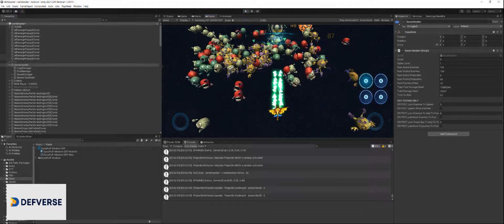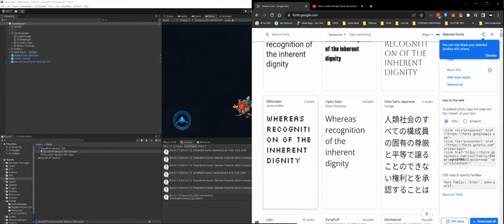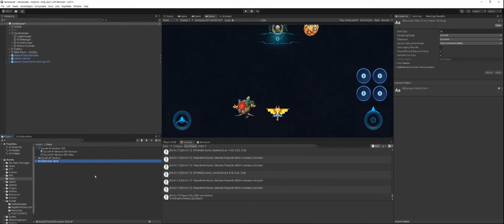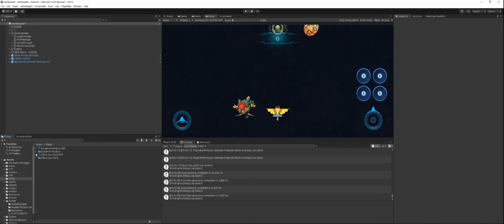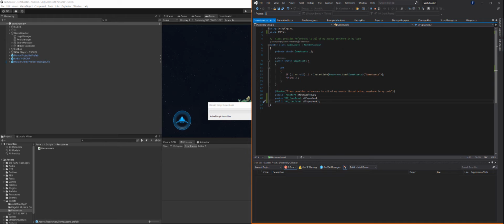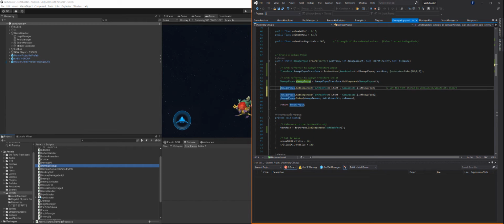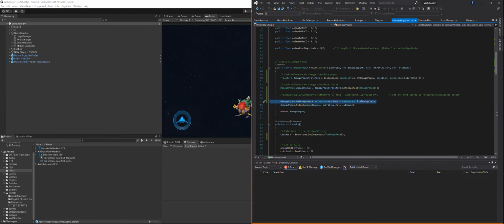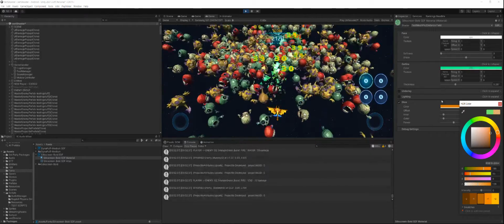CHANGE FONT TUTORIAL - CodeMonkeys' Damage Popup Tutorial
This is just a simple Change Font Tutorial which expands upon the Fantastic video made by CodeMonkey.  Links to the original tutorial and his channel below.

A special thanks to CodeMonkey for all his efforts.  His channel is an amazing resource for all your Unity Development needs.  Be sure to visit his channel and check him out.  You won't regret it!

-Newb Ninja